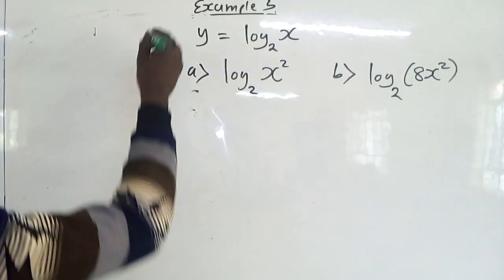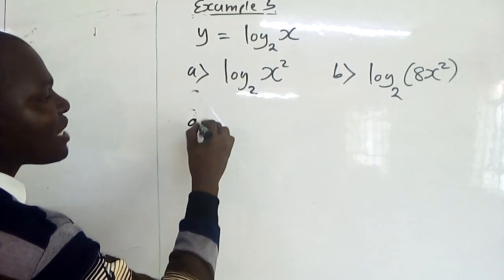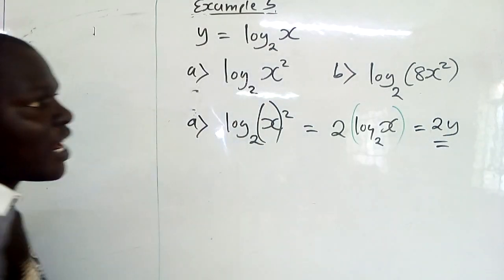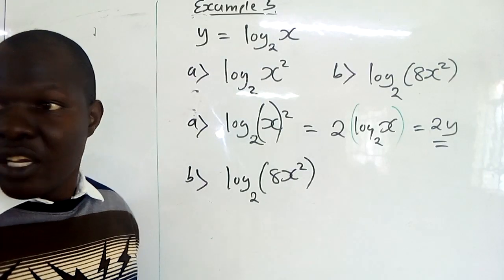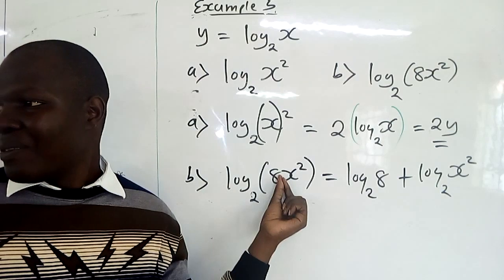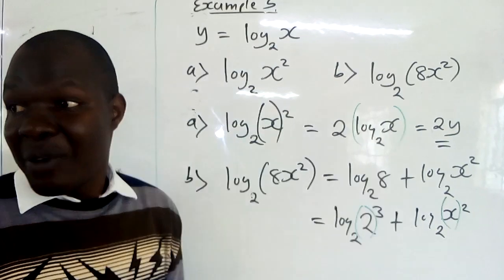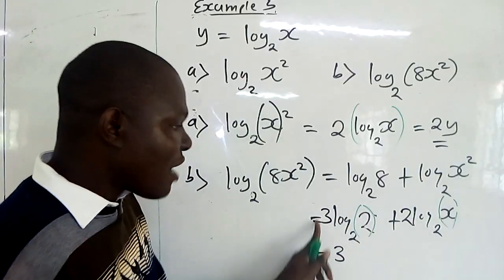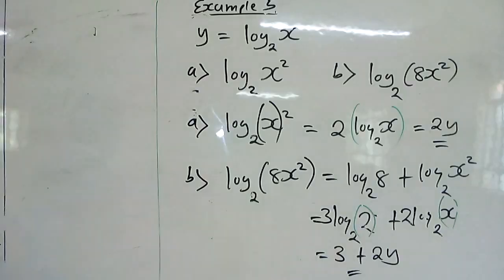Logarithmic Expressions: Example 5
Example 5
 Given that y=〖log〗_2 x, write down the following expressions in terms of y
 〖log〗_2 x^2
 〖log〗_2 (8x^2 )